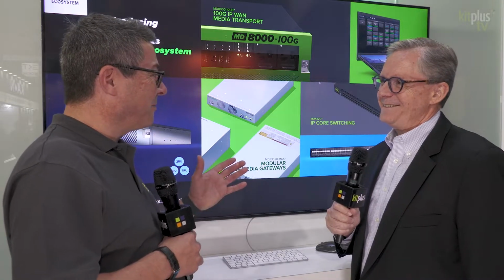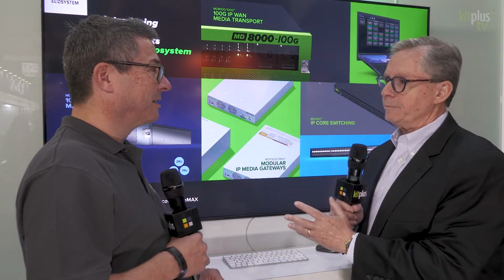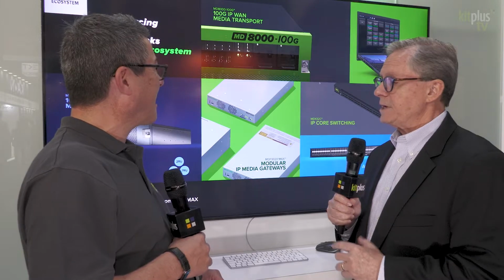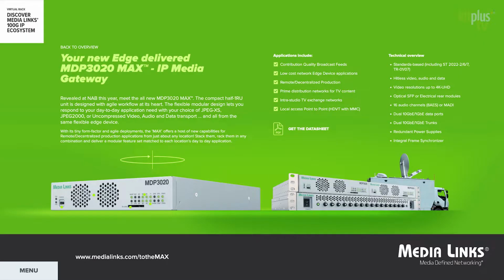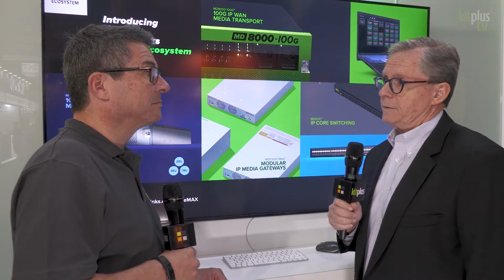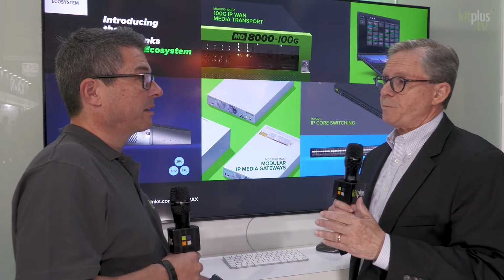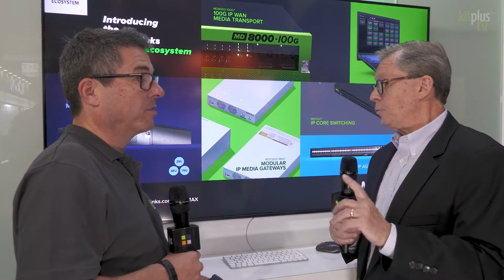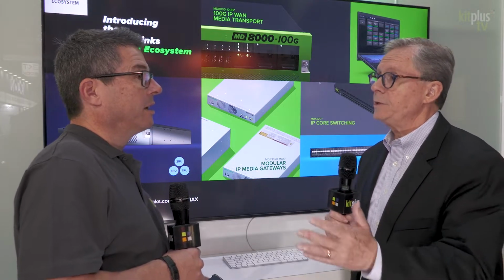Media Links Edge delivered MDP3020 MAX IP Media Gateway at IBC 2022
At IBC 2022 we speak with Al from Media Links about their new Edge delivered MDP3020 MAX IP Media Gateway.